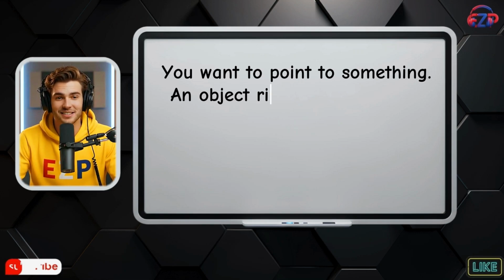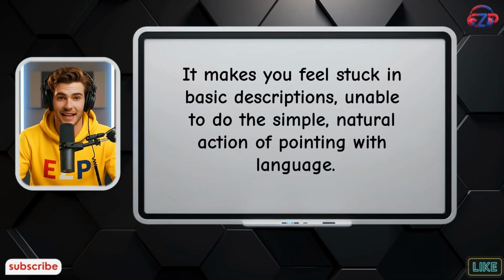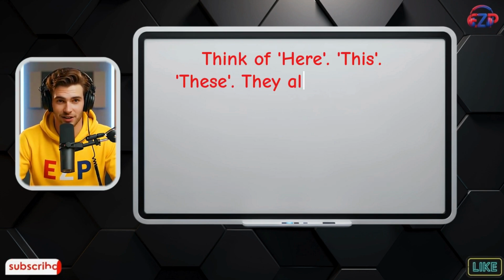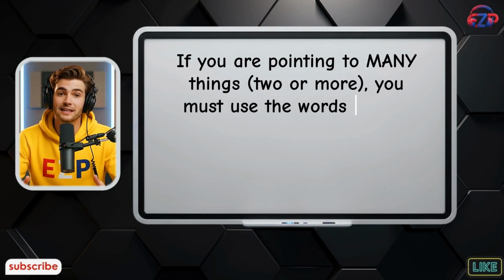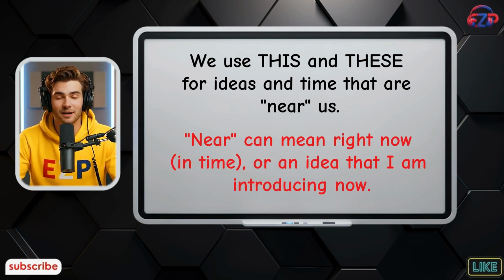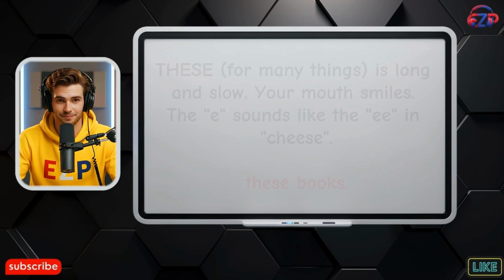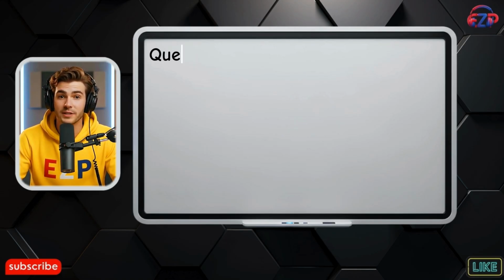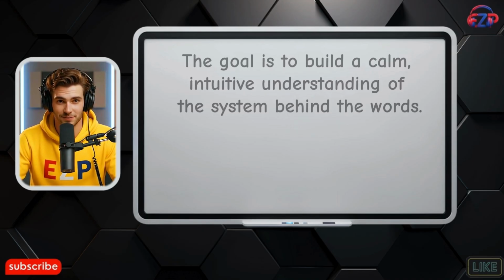Stop Confusing THIS vs. THESE: The Easiest Logic You'll Finally Understand.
Learn how to master the 4 most common pointing words in English: THIS, THAT, THESE, and THOSE. This guide provides a simple "2-Question System" for beginners to stop hesitating and start speaking with confidence. 🗺️

In this English Zen Podcast lesson, Liam tackles the confusion that breaks your fluency every time you point. Instead of random rules, we'll give you a clear visual map to know exactly *why* we use THIS (near) vs. THAT (far). 💡

In this practical English grammar lesson for beginners, you will learn:

✅ Question #1: The Location Rule (HERE vs. THERE).

✅ Question #2: The Quantity Rule (ONE vs. MANY).

✅ How to combine both questions to get the right word, every time.

🧠 The 2-Question System: A simple mental roadmap to choose the right demonstrative automatically.

This English learning podcast is designed for beginners who want to build a solid and stable base for their English. If you want to stop feeling confused and start pointing and speaking naturally, this lesson is for you. ✨